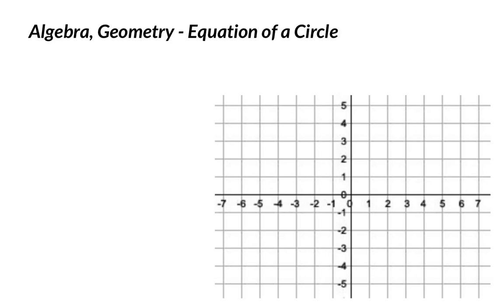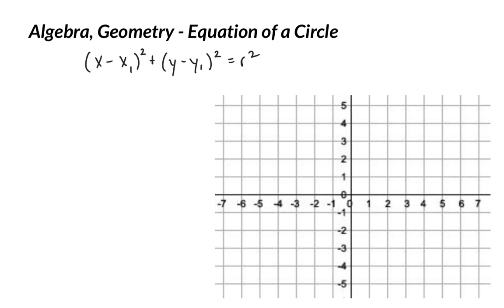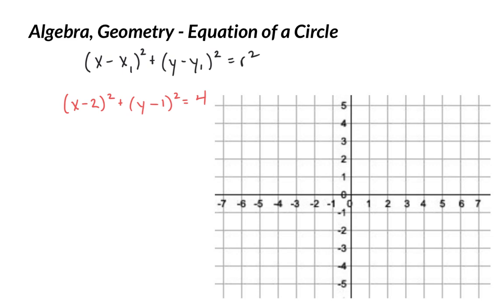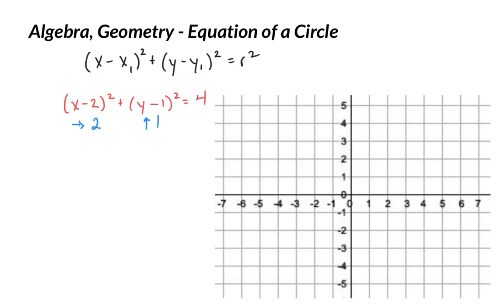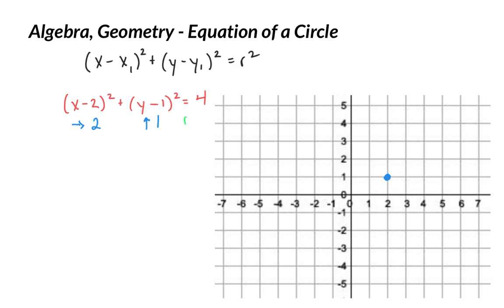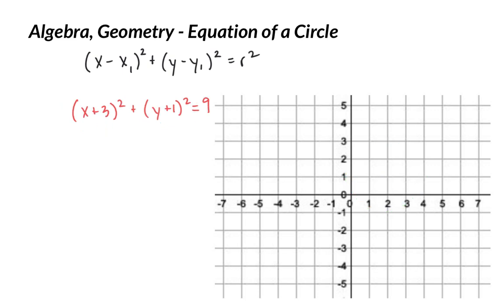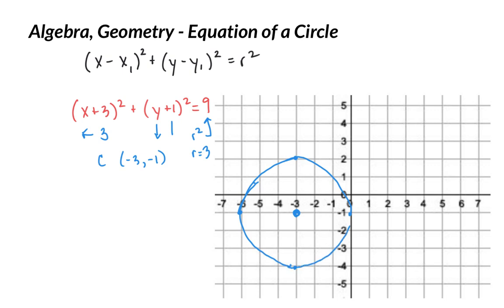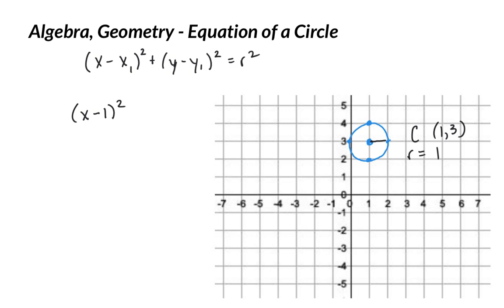Algebra, Geometry - Equation of a Circle